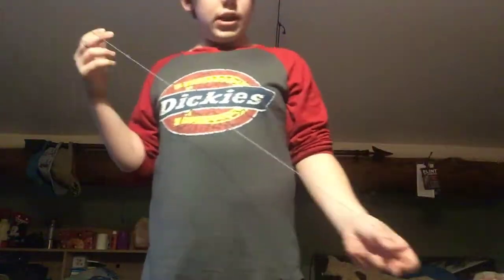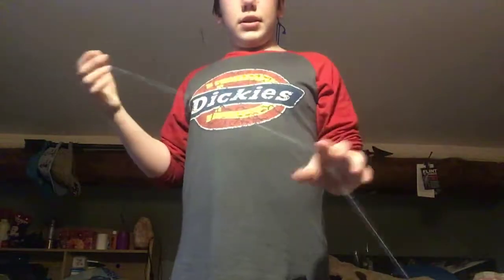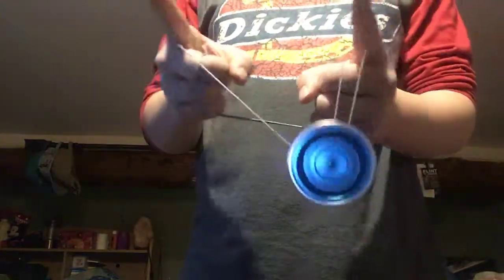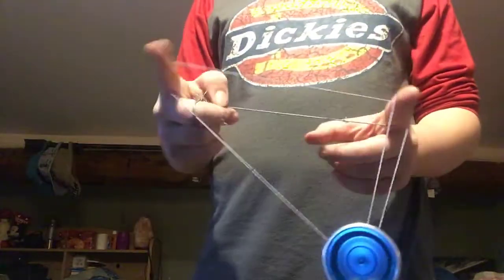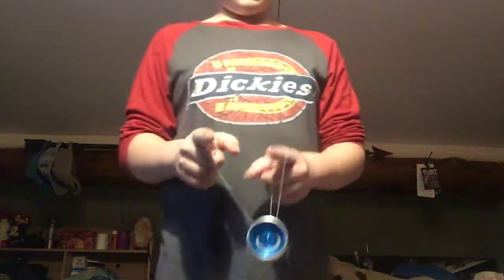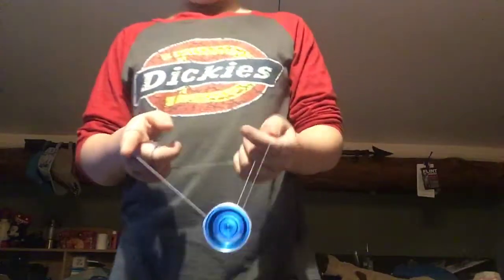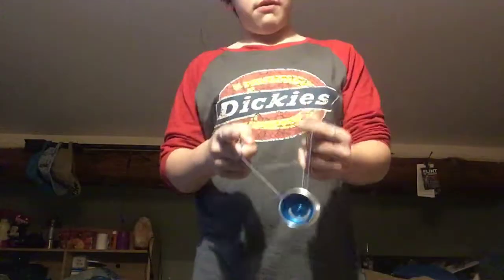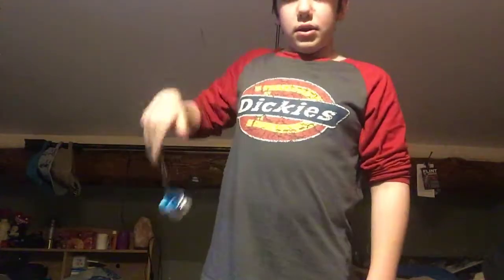How to double or nothing el hop